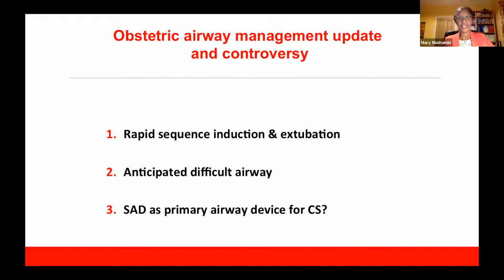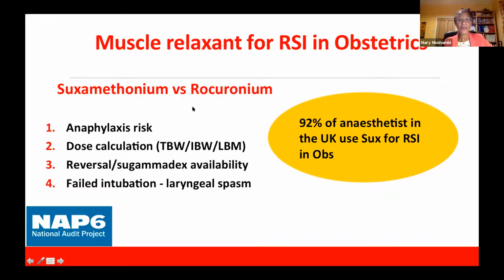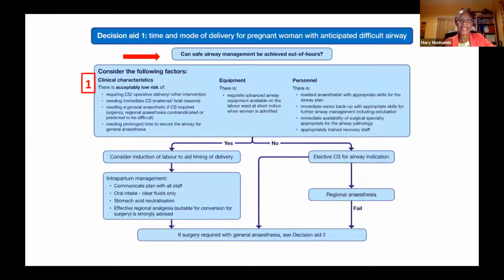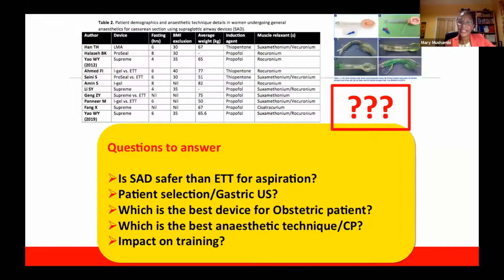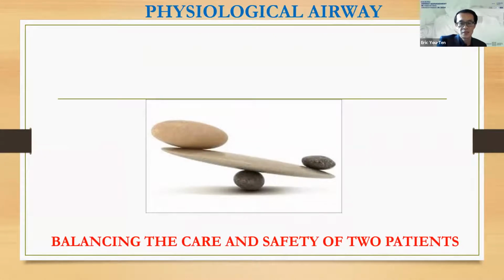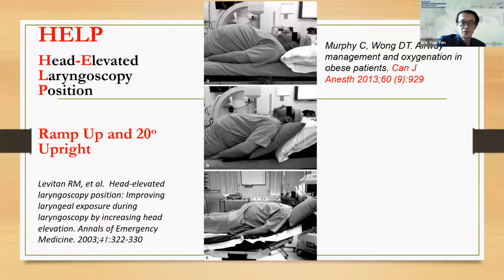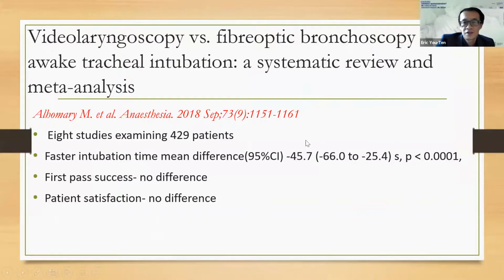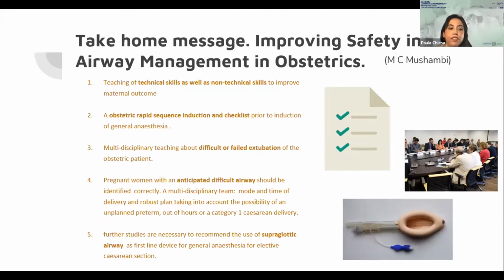AIRWAY MANAGEMENT IN OBSTETRIC ANAESTHESIA IN 2021